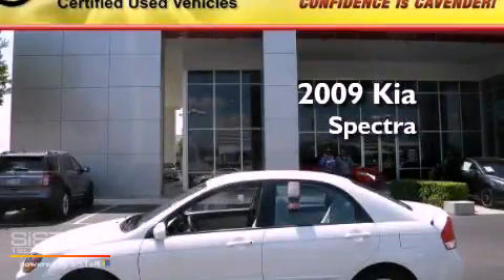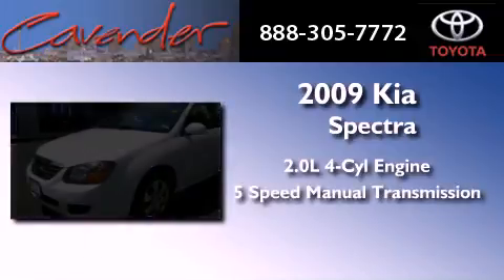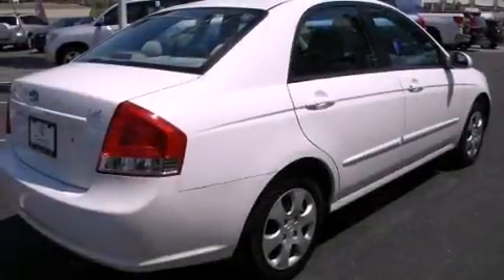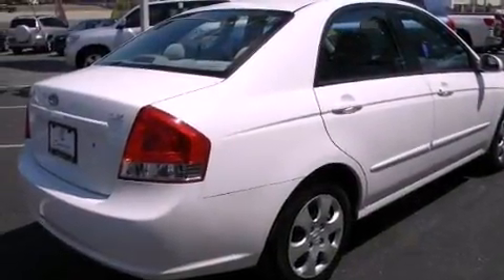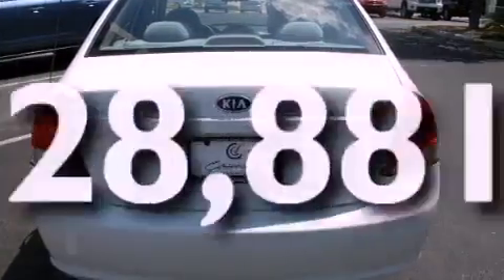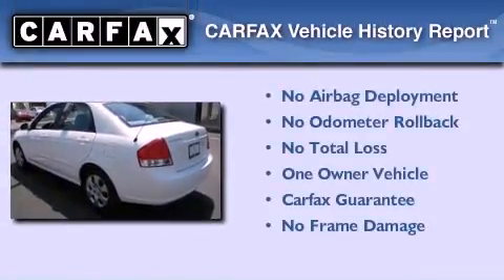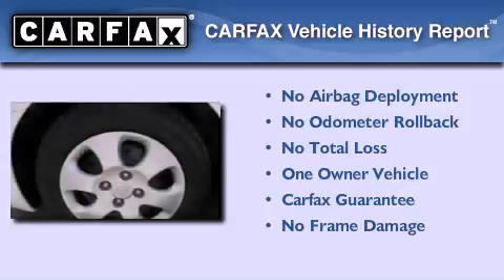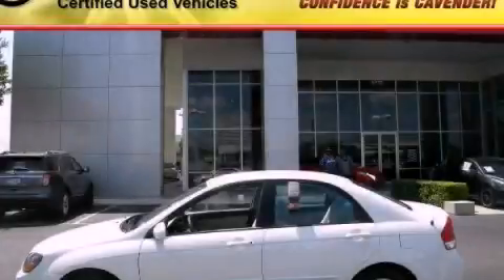2009 Kia Spectra Boerne TX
Year : 2009
 Make : Kia
 Model : Spectra
 Engine : Gas I4 2.0L/122
 Trans . : Manual
 Exterior : White
 Miles : 28,881
 Interior : Gray
 Stock : 110854A

 5730 N.W. Loop 410

 2009 Kia Spectra San Antonio Texas